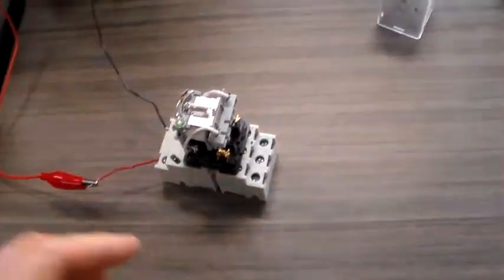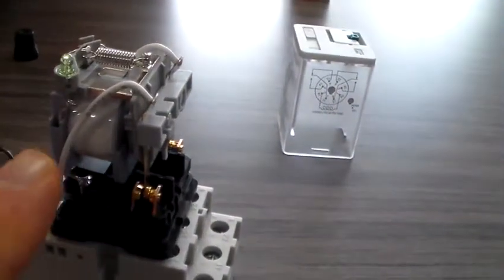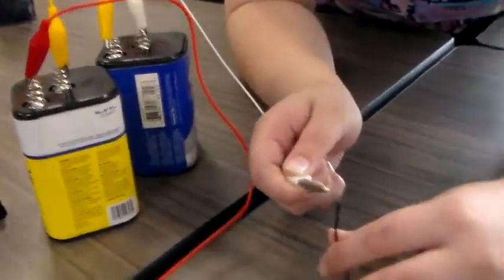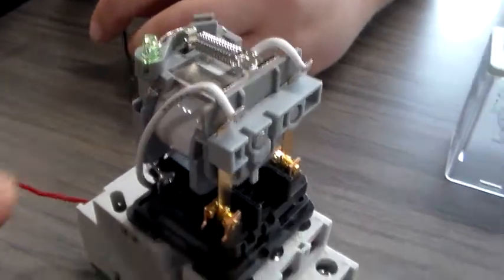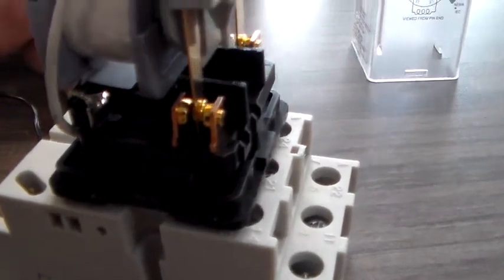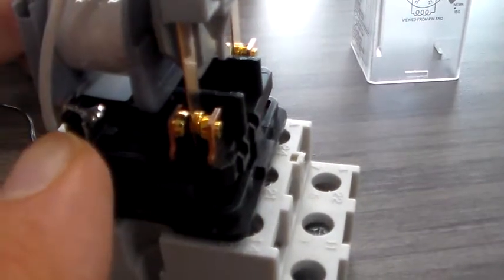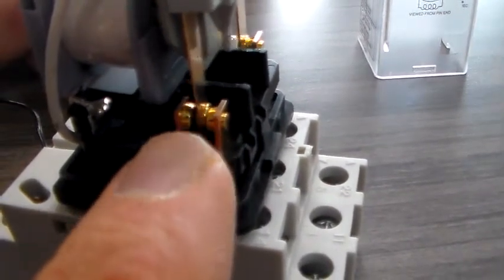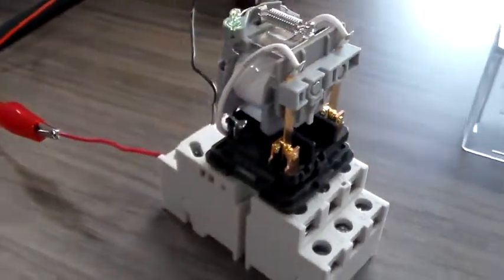Ice cube relay demonstration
Simple demonstration of an "ice cube" style relay with the cover removed.